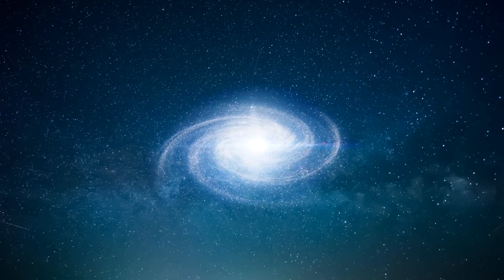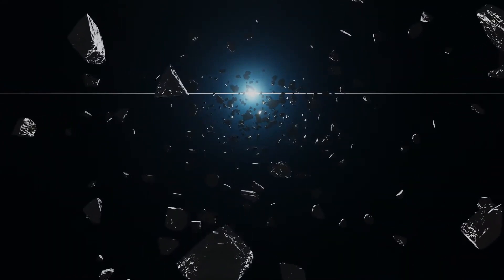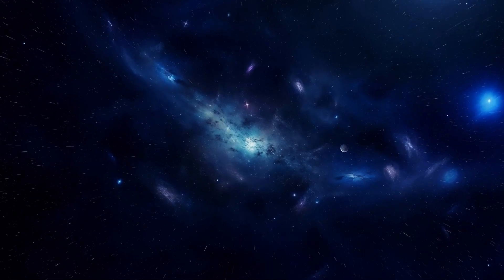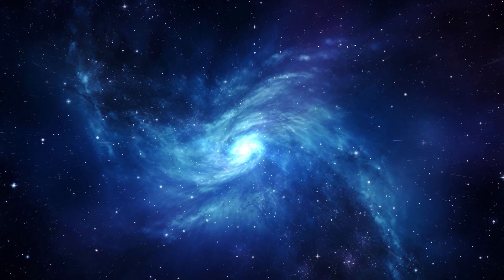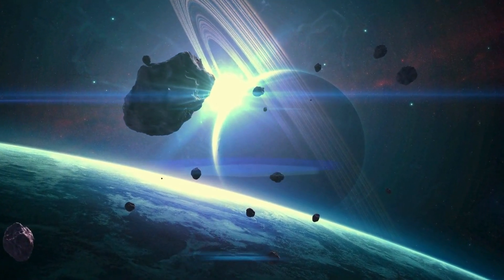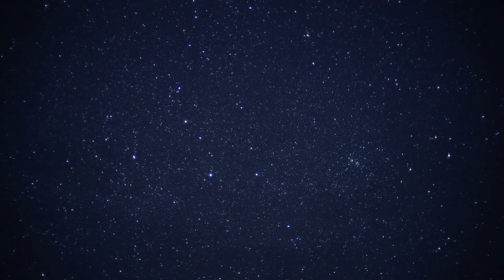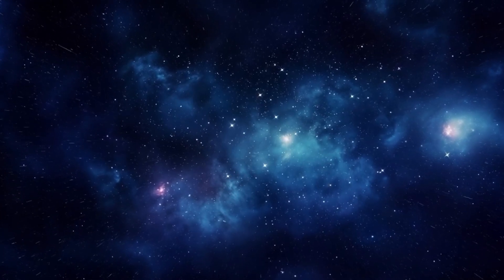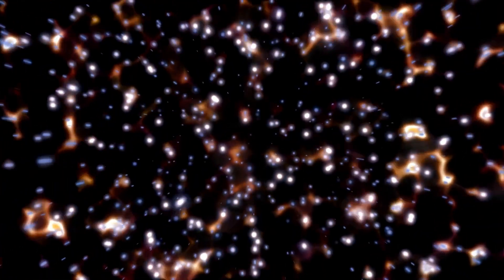Neil deGrasse Tyson: “Polaris Just EXPLODED and Something TERRIFYING Is Happening”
Join astrophysicist Neil deGrasse Tyson as he delves into the shocking news of Polaris, our North Star, experiencing a massive explosion. In this captivating episode, Neil breaks down what this event means for our understanding of the universe and its potential impact on Earth. Discover the science behind stellar explosions, the nature of supernovae, and what we can learn from this breathtaking phenomenon. Could this cosmic event have dire consequences for our planet, or is it just a fascinating spectacle in the vastness of space? Tune in to find out!